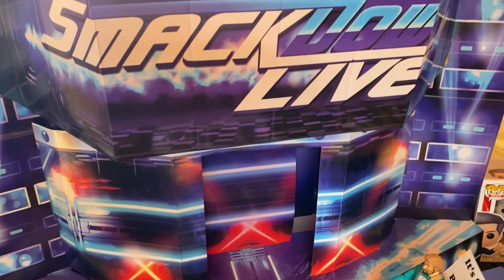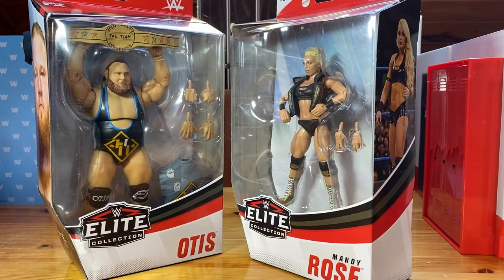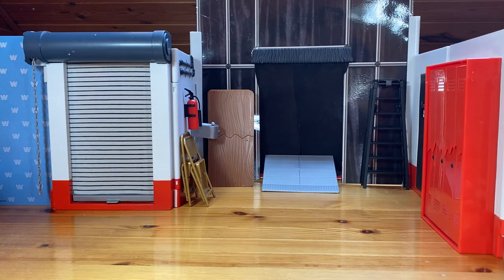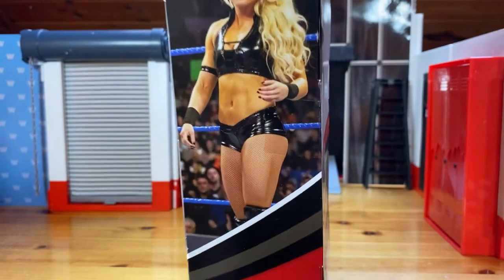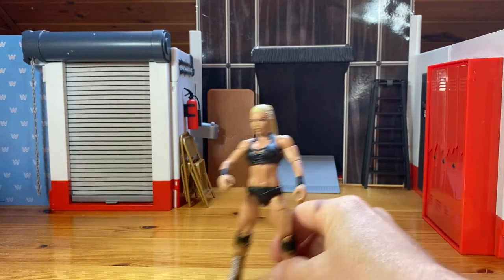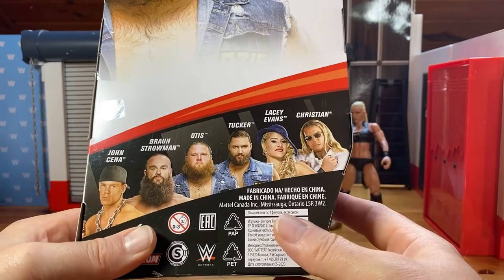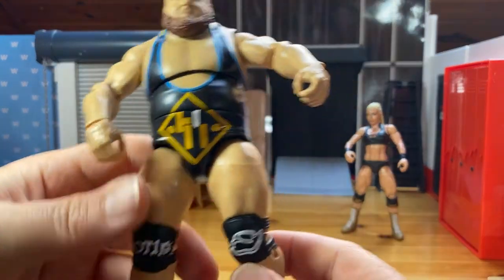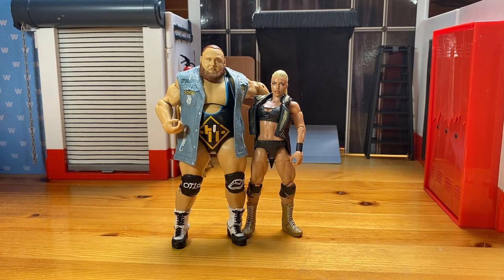PWE #17: WWE Mattel Elite series 76 Otis & Elite series 75 Mandy Rose.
Is it too early to call them the new power couple of WWE? Anyway, Mr. Money in the bank Otis and Mandy Rose were good for some entertaining TV in 2020. How will their figures do in our review?